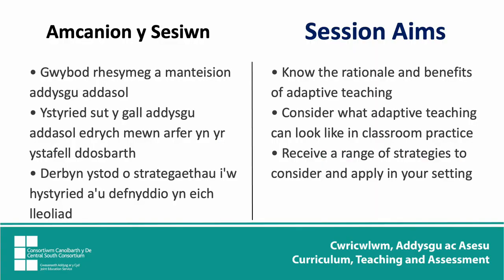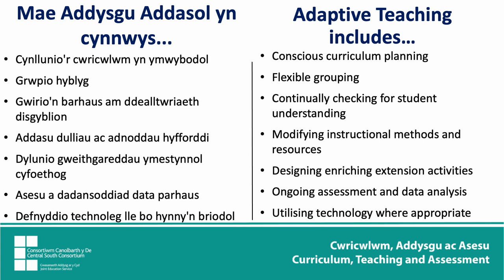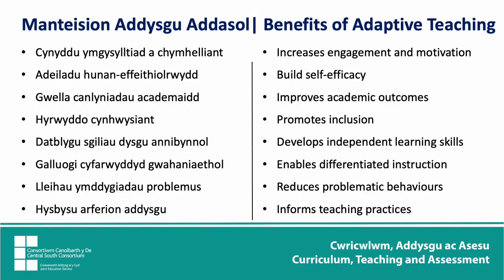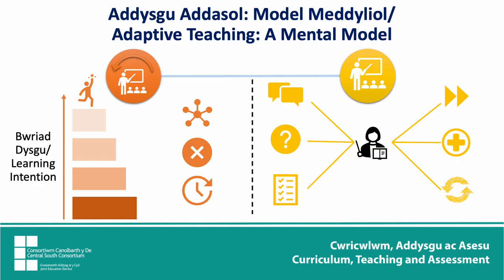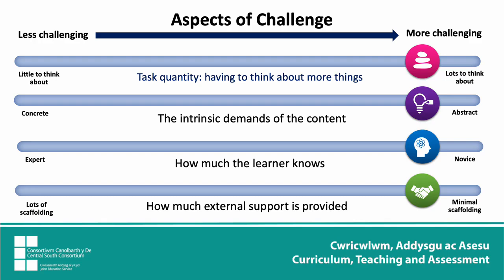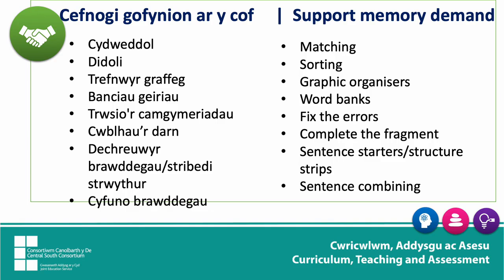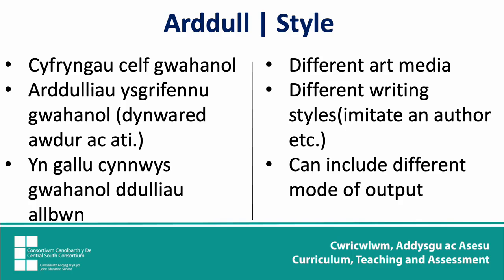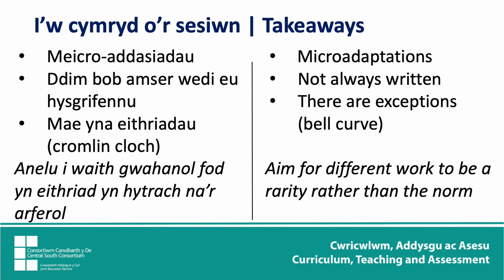Adaptive Teaching Online Event Recording November 2024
This recorded webinar will support leaders and practitioners to understand the rationale and benefits of adaptive teaching, to consider what adaptive teaching can look like in classroom practice and receive a range of strategies to consider and apply in your setting.